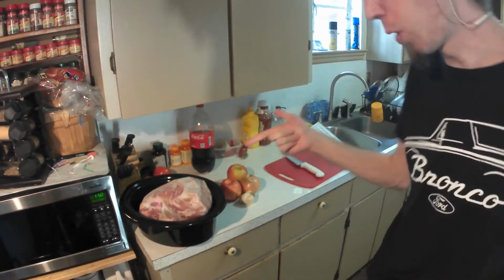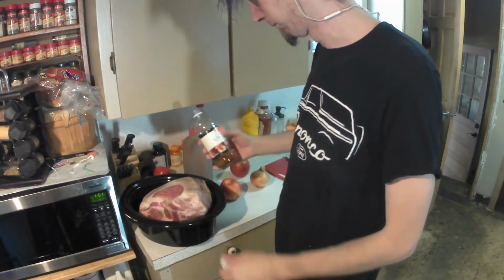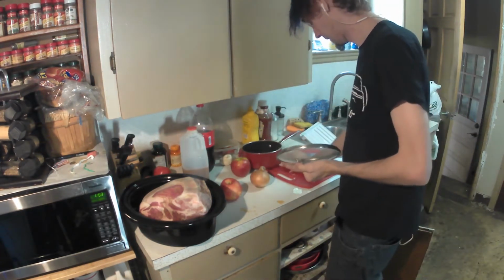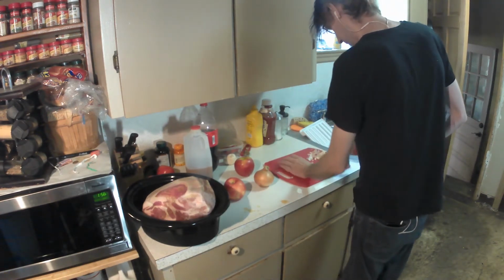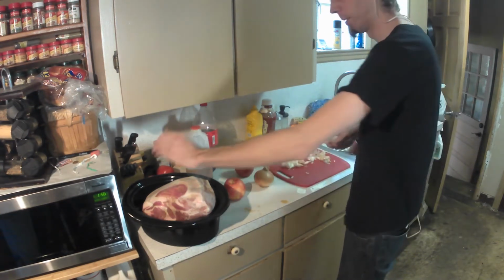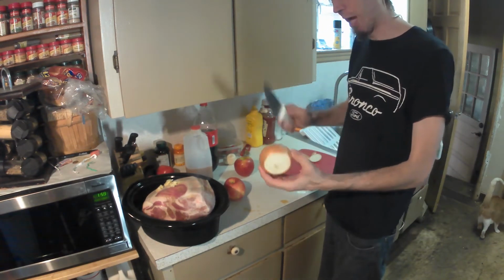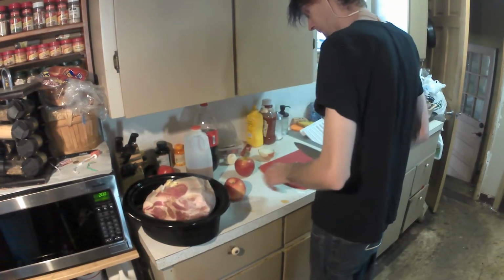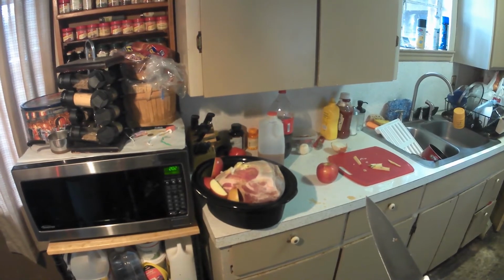Cooking with JoeJoe and Mikey ep1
First episode of cooking with joe joe and mikey.  This probably won't happen that often.   Today we slow cook a pork roast.  I think its called braised, apple cider braised pork.  Will be made into pulled pork bbq sandwiches.